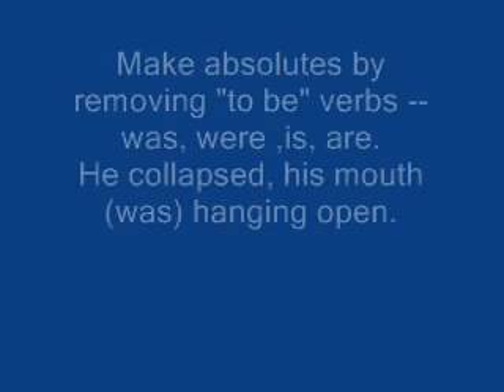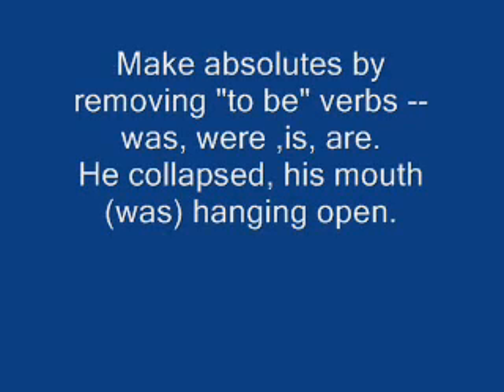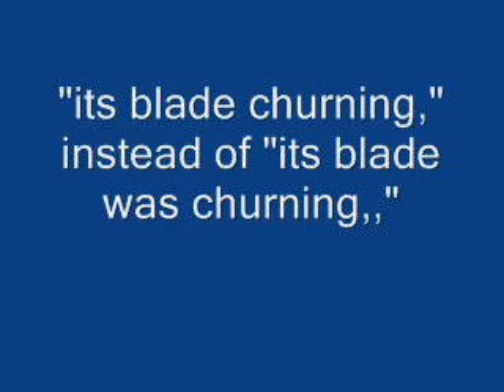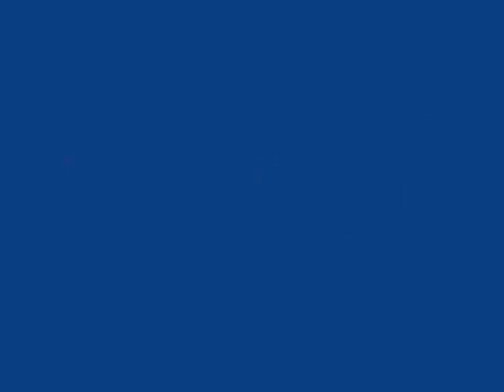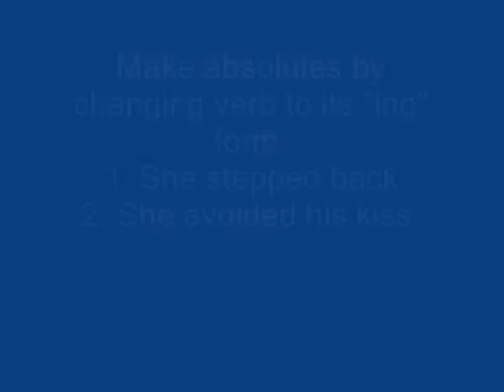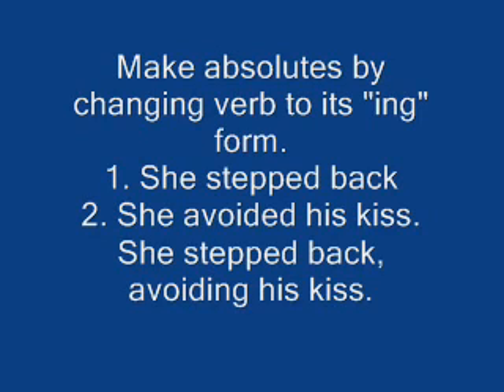Novel Writing: Show Don't Tell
How to use writing devices such as the absolute to add details to narrative price